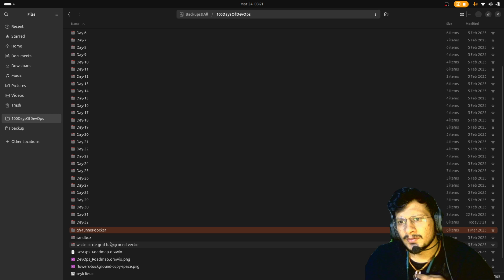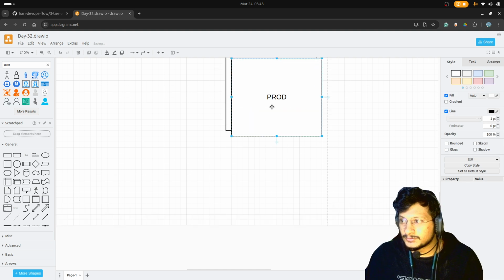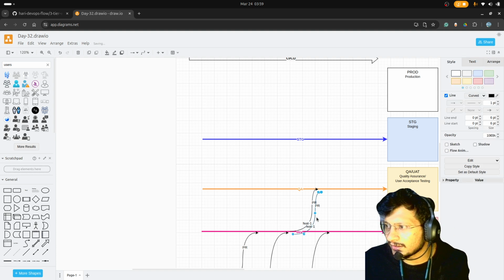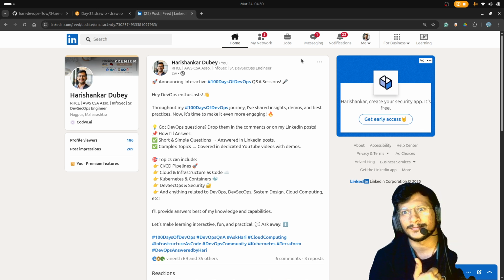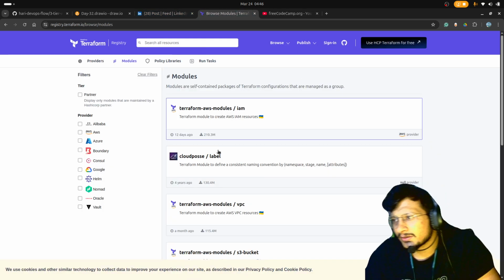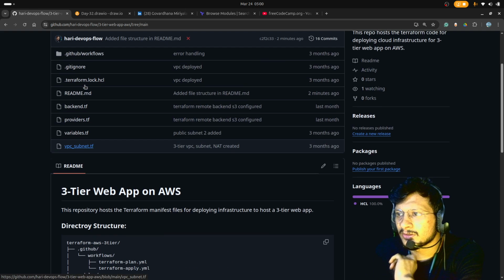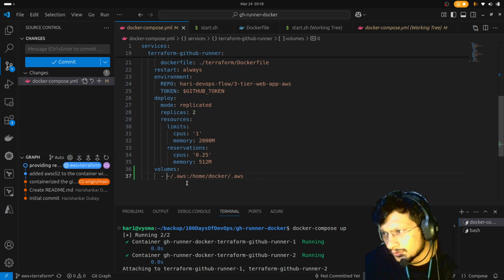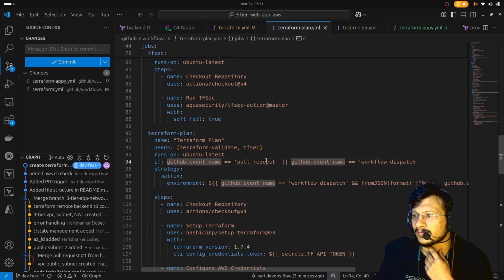Day32 of 100DaysOfDevops | CI/CD pipeline and branching strategies using GitHub-Actions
🚀 Day-32 of 100DaysOfDevOps | CI/CD Pipeline & Branching Strategies with GitHub Actions
In today’s session, I focused on optimizing CI/CD pipelines with GitHub Actions and implementing a structured branching strategy for better workflow management.

🔹 What I covered:
✅ Setting up a robust GitHub Actions workflow for Terraform deployments
✅ Implementing a branching strategy:

feature → dev → qa → stage → prod
✅ Automating testing, validation, and approvals before deployment
✅ Running Terraform plan on PRs before merging
✅ Using workflow matrix for parallel execution
✅ Ensuring secure & optimized deployments with rollback mechanisms

A well-structured CI/CD pipeline is key to efficient Infrastructure as Code (IaC) management. Watch the video to see best practices in action! 🚀